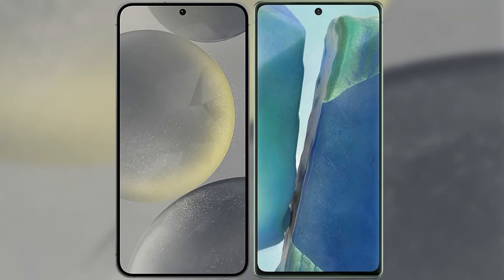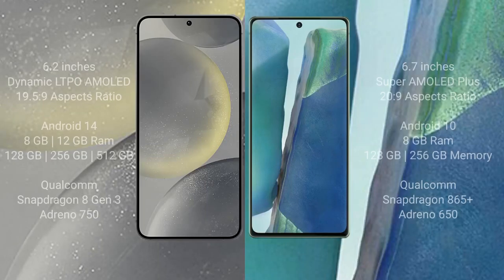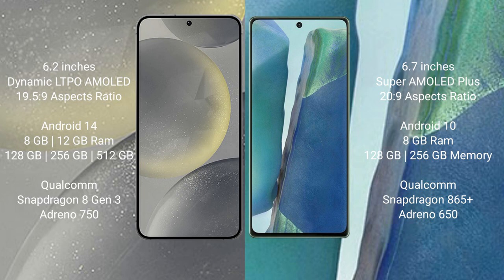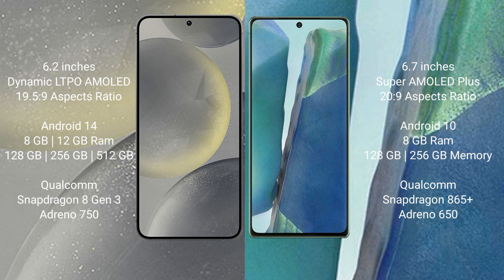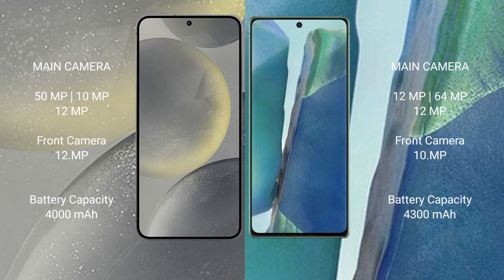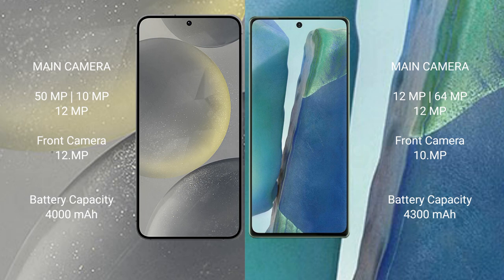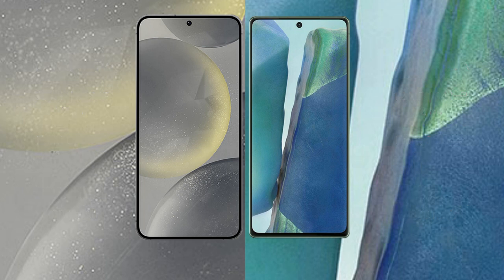Samsung Galaxy S24 vs Samsung Galaxy Note 20 Review